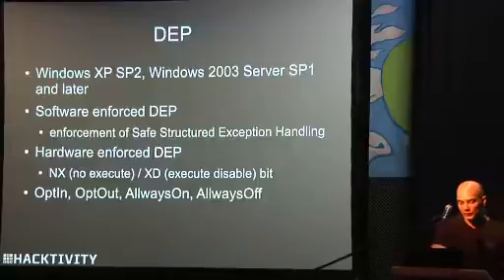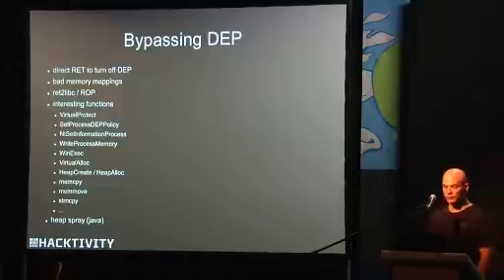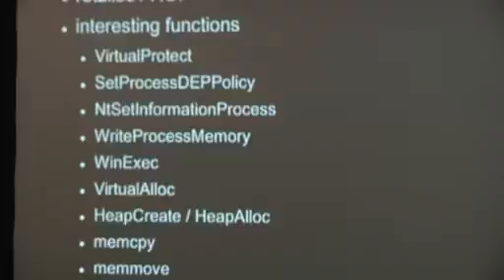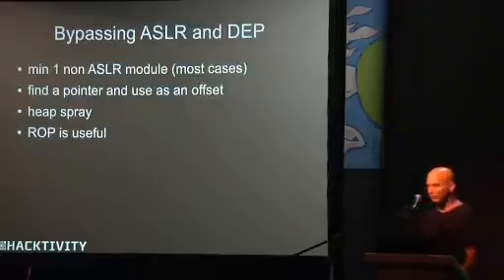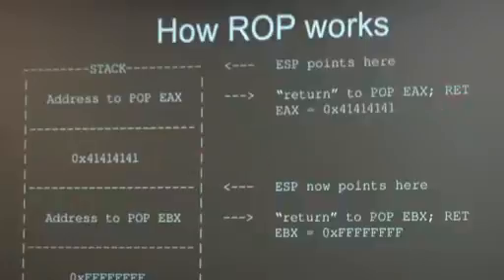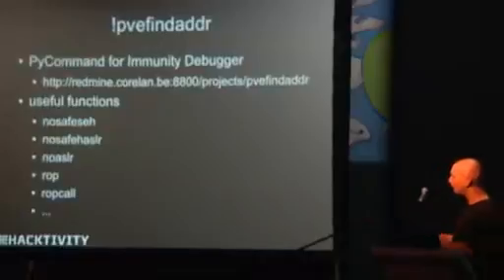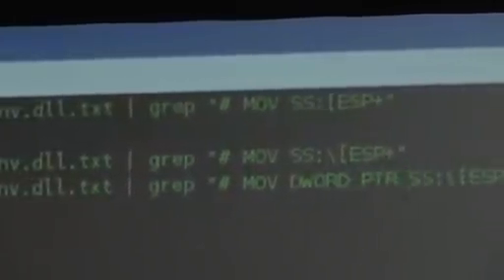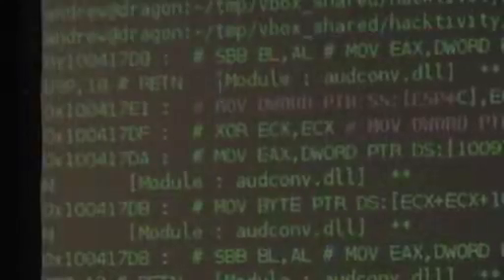Andras Kabai Buffer Overflow step II ASLR and DEP eveasion techniques